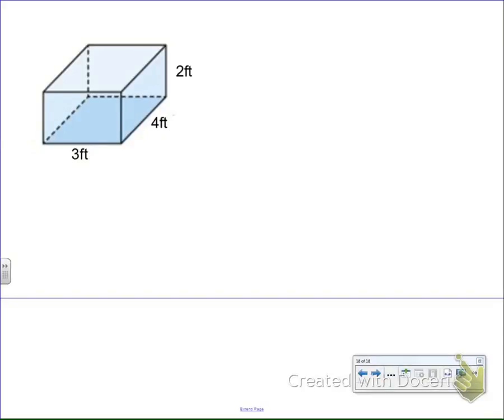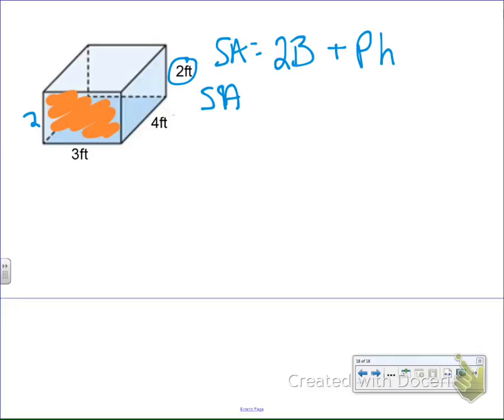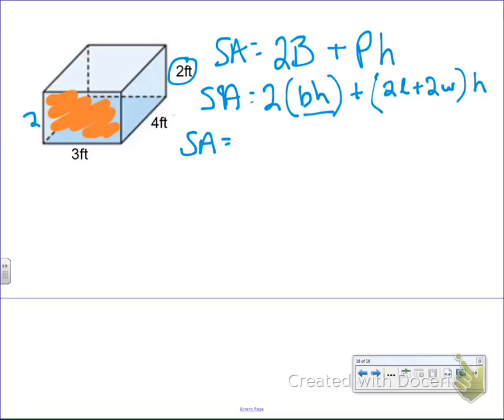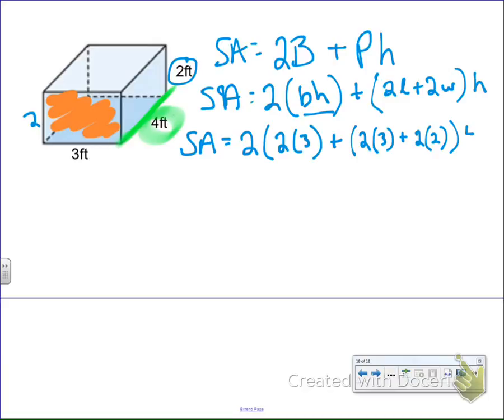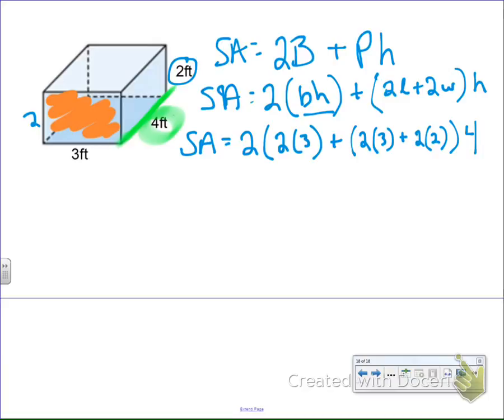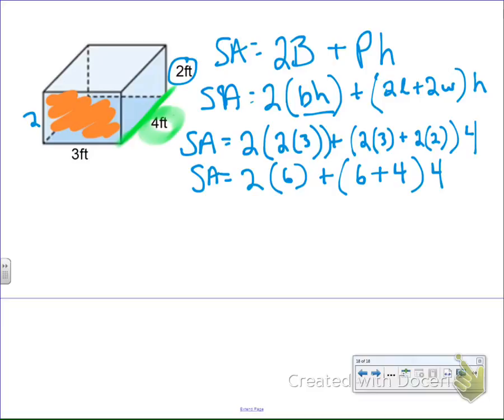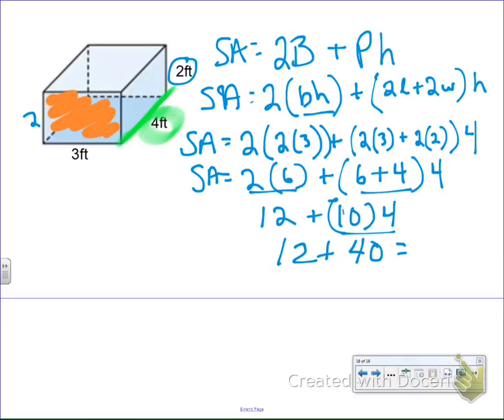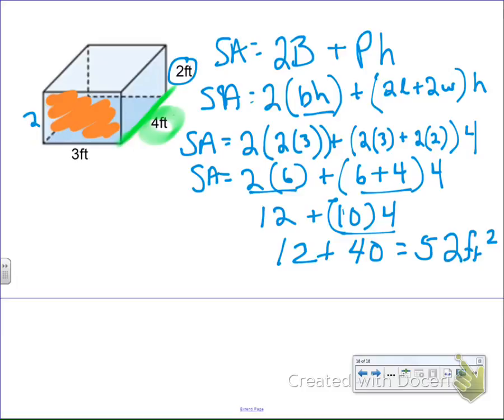Unit 4 Surface Area of Rectangular Prisms with Formula